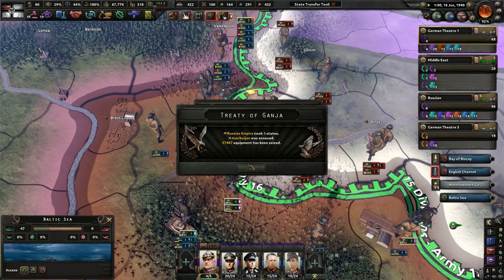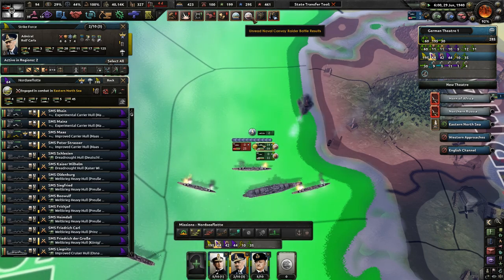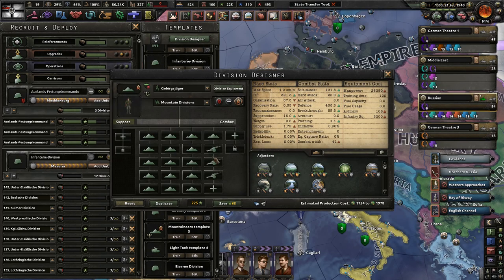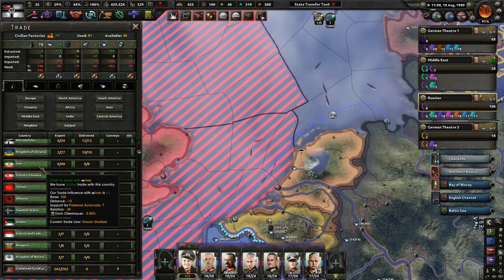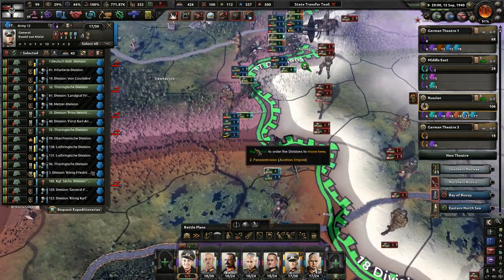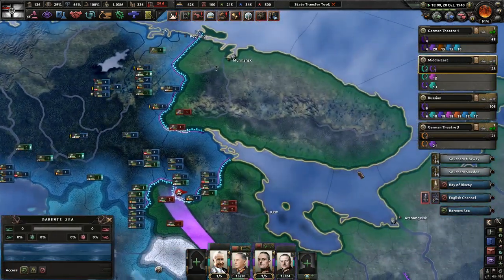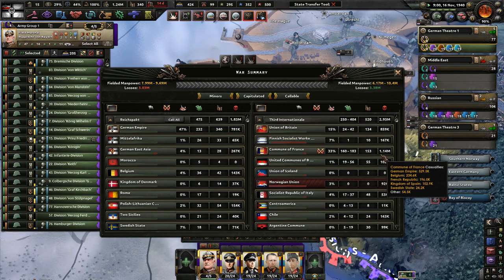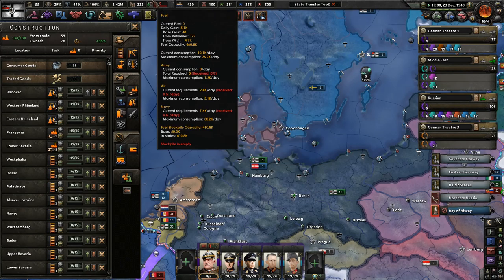French Attacks and A Finnish Crack - Hoi4 Kaiserreich United Baltic Duchy #6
The United Baltic Duchy has been ruled by the Baltic Germans for literal centuries. However, with the Weltkrieg, a new era has emerged. It is time for us Baltic Germans to unite with the Vaterland!

Mods Used: Player-led Peace Conferences, coloured buttons, colored events, state transfer tool mod, Kaiserreich